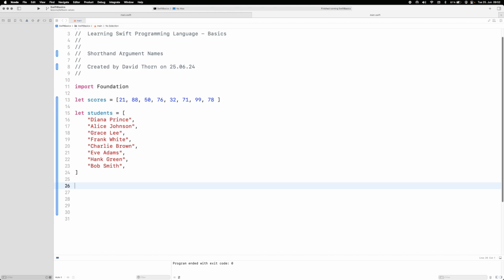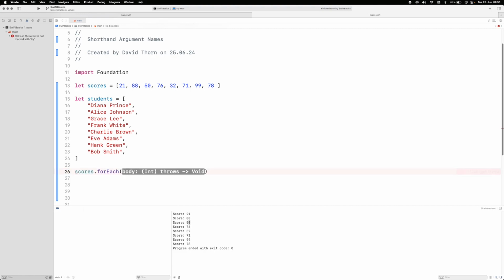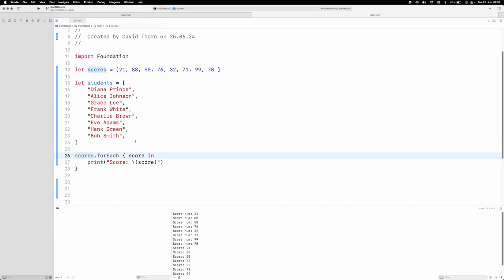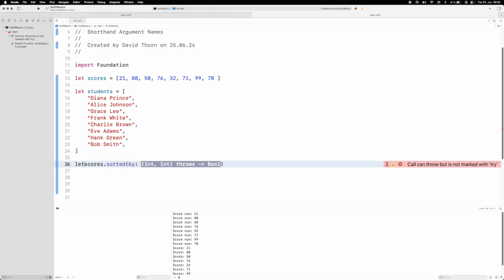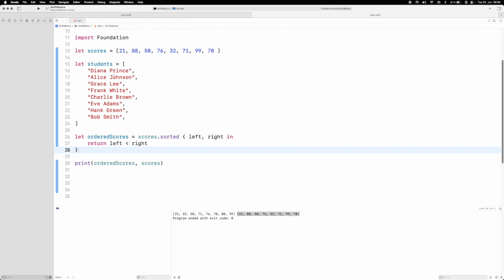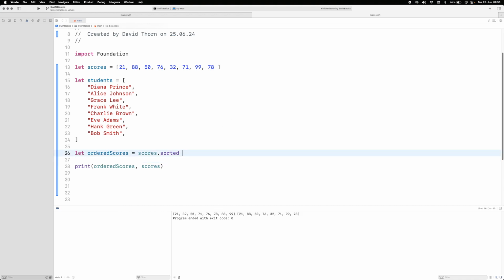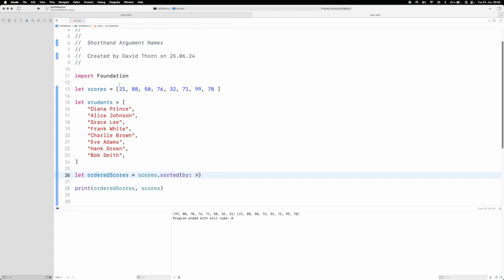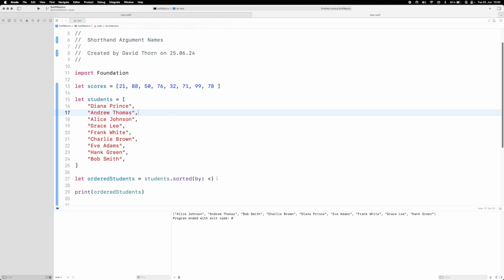#64 Swift Programming - Shorthand Argument Names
Welcome to Lesson 64 of "Learn Swift with David". In this lesson, we will explore the concept of shorthand argument names in Swift closures. Shorthand argument names allow you to write more concise and readable closure expressions by referring to closure parameters using simplified syntax. This lesson will help you understand how and when to use shorthand argument names effectively in your Swift code.

David begins by introducing the concept of closures in Swift. Closures are self-contained blocks of functionality that can capture and store references to variables and constants from their surrounding context. They are a powerful feature in Swift, enabling developers to write flexible and reusable code. Closures come in three forms: global functions, nested functions, and closure expressions. This lesson focuses on closure expressions and how shorthand argument names can simplify their syntax.

In Swift, you can define closure parameters explicitly, but when the closure's context provides enough information about the parameter types, you can use shorthand argument names. These names are represented as `$0`, `$1`, `$2`, and so on, corresponding to the first, second, third, and subsequent parameters of the closure. This shorthand notation can make your closure expressions more concise and easier to read, especially when dealing with simple operations.

David will provide an example of a closure with explicit parameter names and then show how to rewrite it using shorthand argument names. For instance, consider a closure that takes two integers and returns their sum:
Using shorthand argument names, this closure can be rewritten as:

{ $0 + $1 }

David will explain how the Swift compiler infers the types of `$0` and `$1` from the context in which the closure is used. This type inference allows you to omit the parameter types and names, relying on the shorthand argument names to refer to the closure's parameters.

Next, David will discuss common scenarios where shorthand argument names are particularly useful. One such scenario is when working with higher-order functions like `map`, `filter`, and `reduce`, which take closures as arguments. These functions often involve simple operations where explicit parameter names can be cumbersome. By using shorthand argument names, you can streamline your code and improve its readability.

David will provide several examples to illustrate the use of shorthand argument names with higher-order functions. For instance, you will see how to transform an array of integers by doubling each value using `map`:

let numbers = [1, 2, 3, 4, 5]
let doubled = numbers.map { $0 * 2 }

David will also demonstrate how to filter an array of integers to include only even numbers using `filter`:

let evenNumbers = numbers.filter { $0 % 2 == 0 }

And how to sum an array of integers using `reduce`:

let sum = numbers.reduce(0) { $0 + $1 }

These examples will help you understand how shorthand argument names can simplify your code and make it more concise.

Throughout the video, David emphasizes best practices for using shorthand argument names in Swift closures. He provides tips on when to use shorthand argument names and when it might be better to use explicit parameter names for clarity. While shorthand argument names can make your code more concise, it is essential to ensure that the resulting code remains readable and maintainable.

David also addresses common questions and misconceptions about shorthand argument names. He explains how to handle cases where the closure parameters might not be immediately clear from the context and how to balance conciseness with clarity in your code. This comprehensive approach ensures that you have a thorough understanding of shorthand argument names and can apply this feature effectively in your Swift projects.

By the end of Lesson 64, you will have a solid understanding of shorthand argument names in Swift. You will be able to use this feature to write more concise and readable closure expressions, making your Swift code more efficient and elegant. This lesson is an essential part of mastering Swift and becoming a proficient Swift developer.

Stay tuned for more lessons in the "Learn Swift with David" series, where we continue to explore advanced topics and provide in-depth tutorials to help you become an expert in Swift programming.